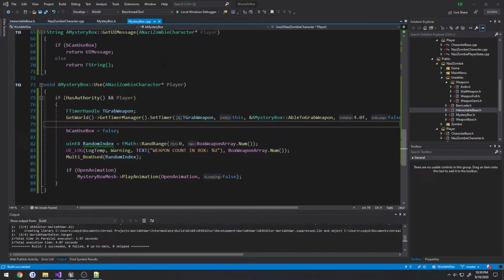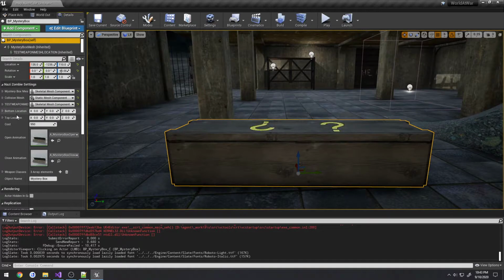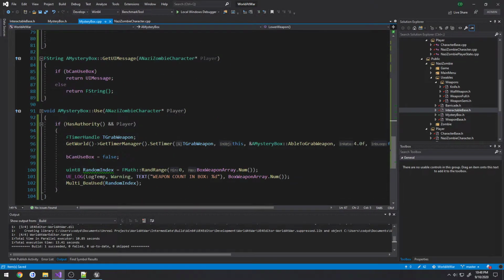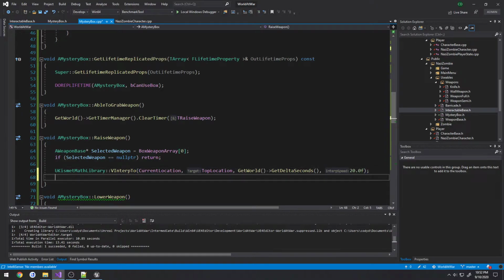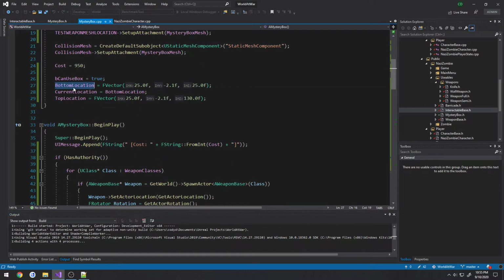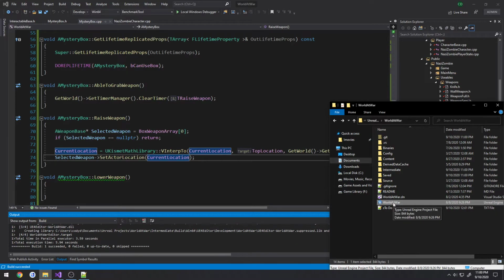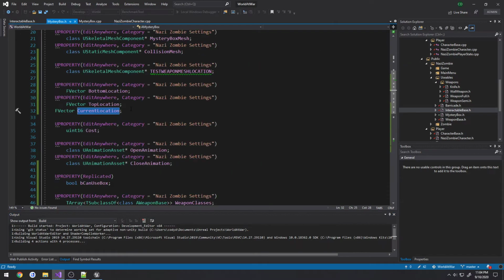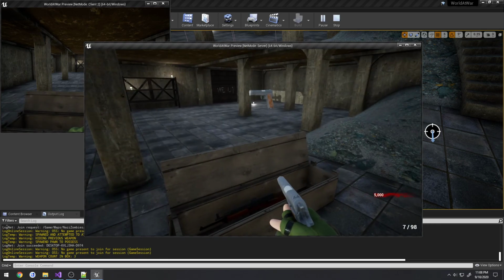Unreal Engine C++ Nazi Zombies: 217: "Mystery Box: Make Weapon Rise up"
In this video we start setting the weapons so that they rise up when the box is purchased.